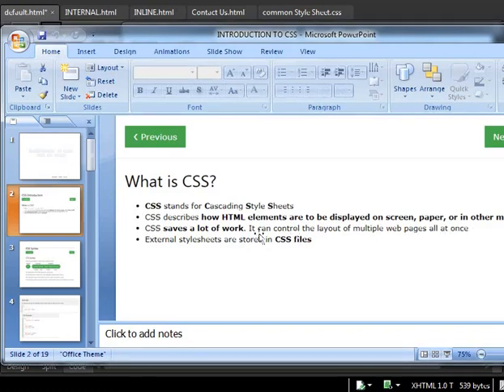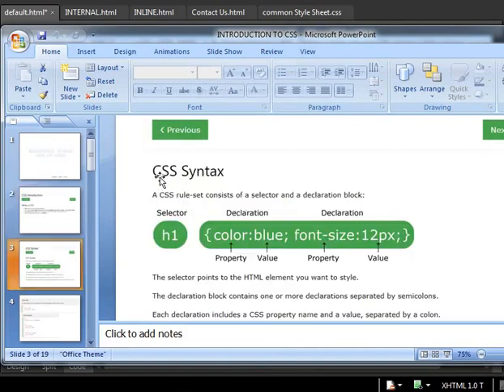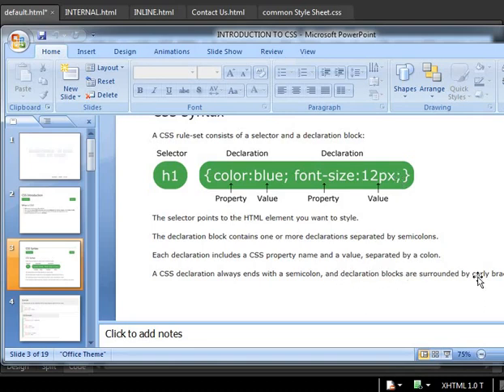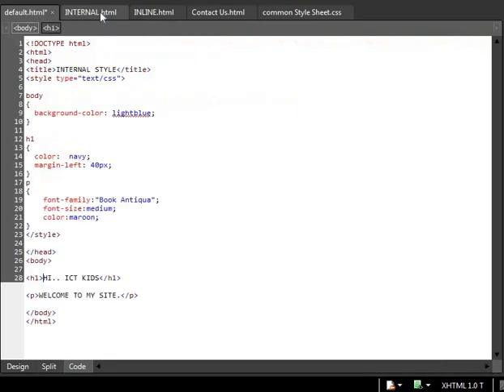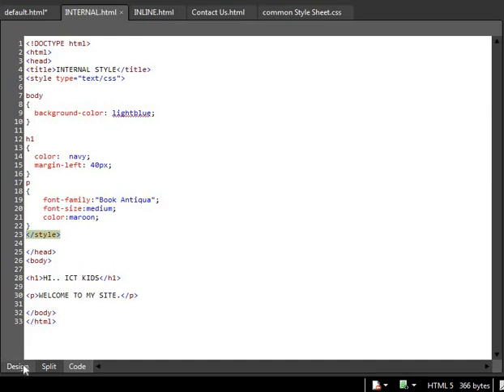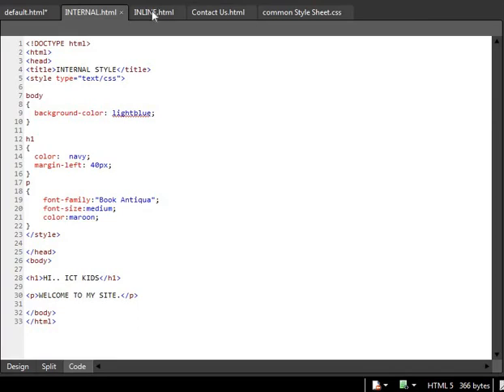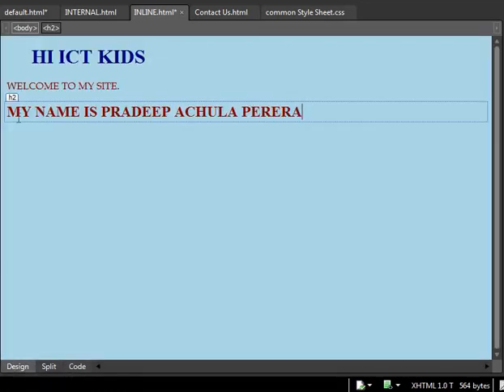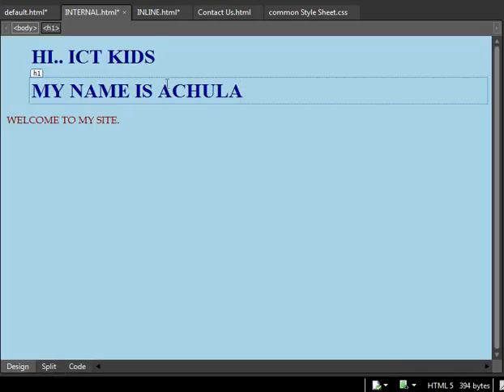CSS part 2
This is the part 2 of CSS
Click the links below to follow along with the lesson